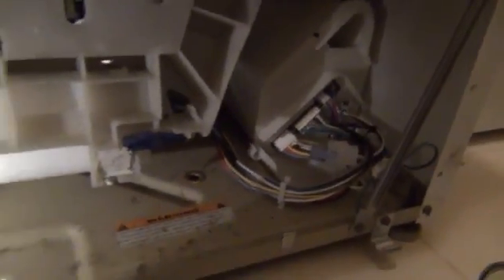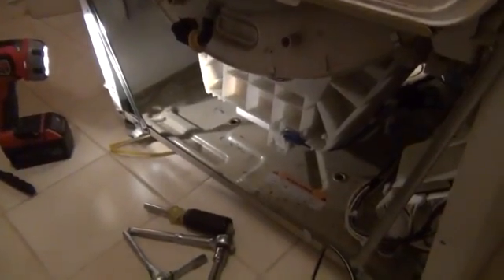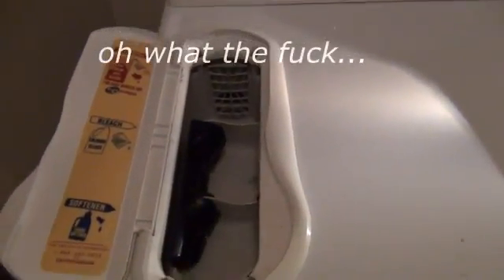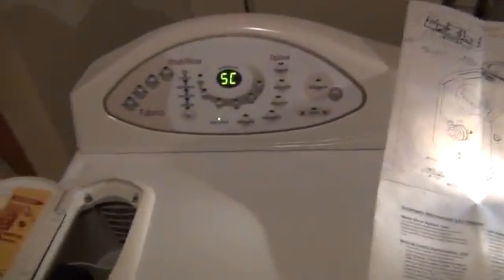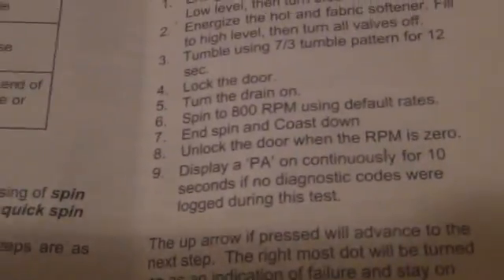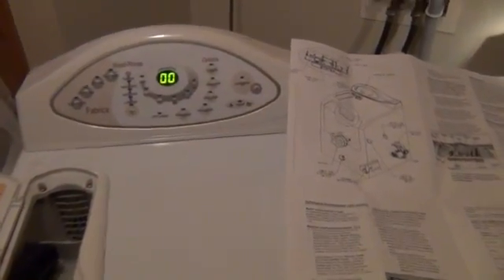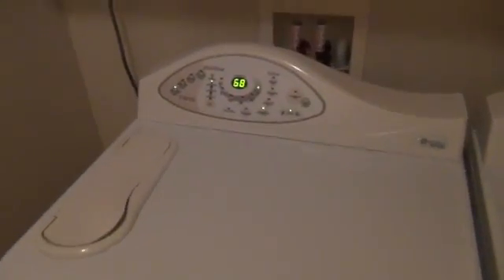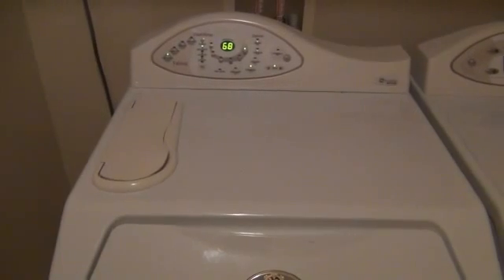Maytag Neptune washer repair: motor/motor control circuit board replacement PART II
Maytag Neptune washer motor/motor control circuit board replacement PART II
Model:  MAH5500BWW   I ordered the motor/motor control board as a kit through a local appliance sales and service business.  Only took a day to order in.